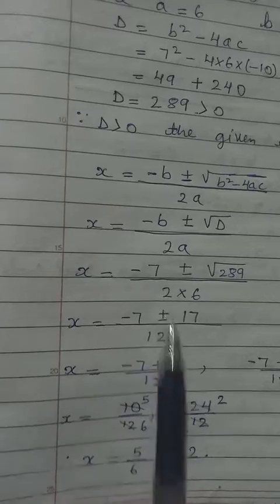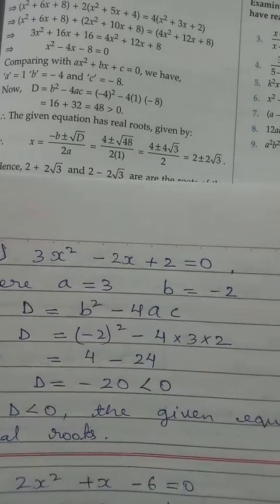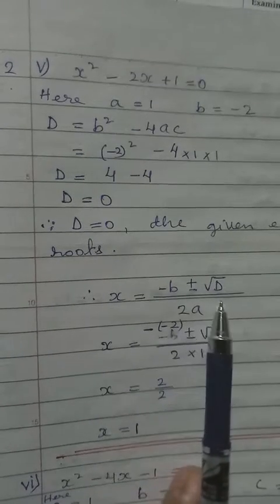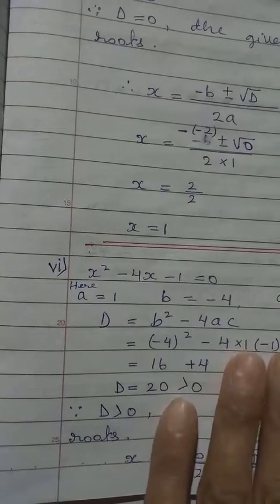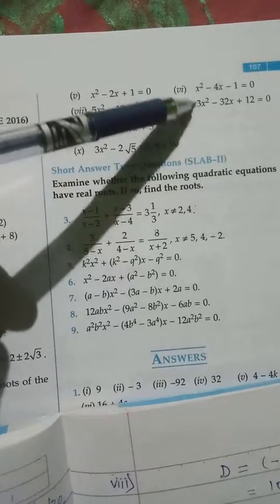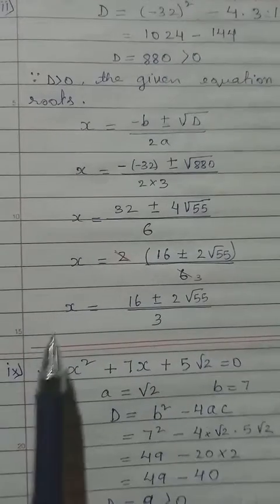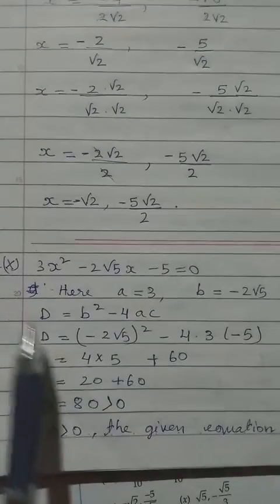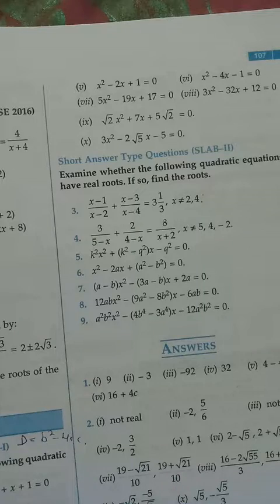Class X maths ex 4 e Q2 Discriminant and nature of roots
Algebra chapter 4 Quadratic equations. fint discriminant and nature  roots. MBOSE text book Felishia Susngi